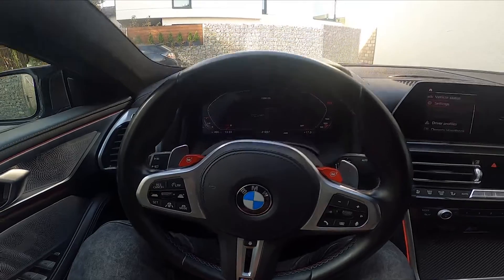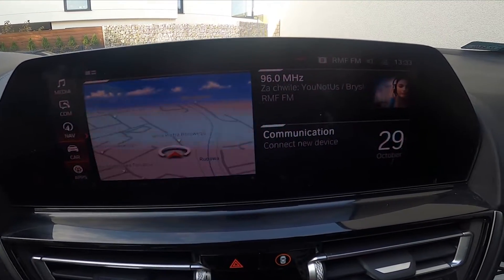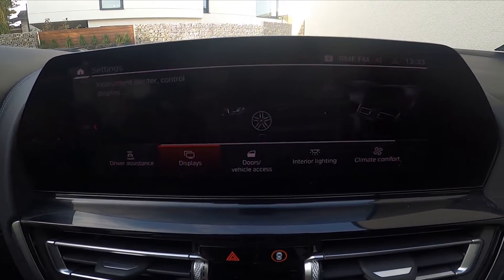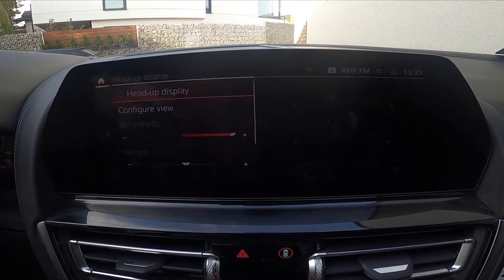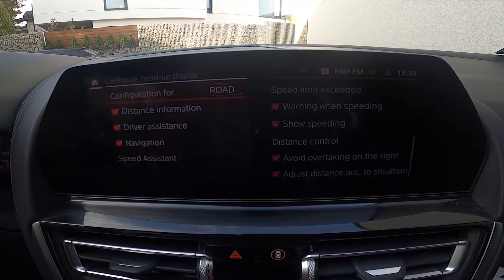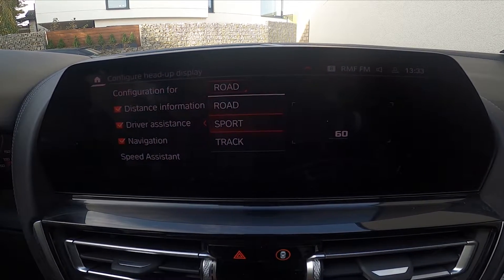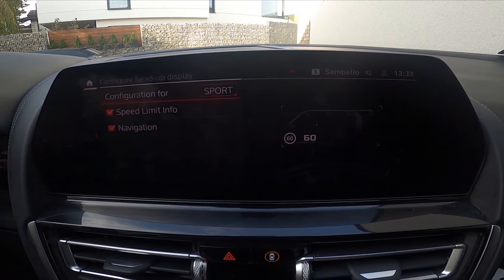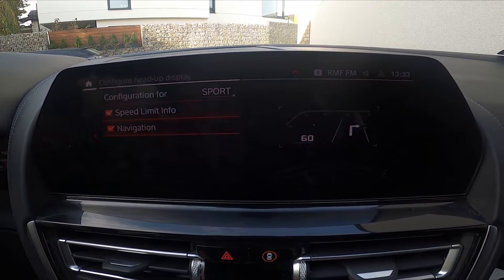How to Find and Manage Head Up Display in BMW Series 8 II ( 2018 - now )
Find out more info about BMW Series 8 II ( 2018 - now ) :
Would You like to know how to Adjust the Head-Up Display in BMW Series 8? Thanks to Head Up Display You'll be able to quickly check Your current speed, and other driving info. Follow the video above to learn how to manage BMW Series 8 better!

How to Manage Head-Up Display? How to Adjust Head-Up Display?

Years of Production:

2018 - now